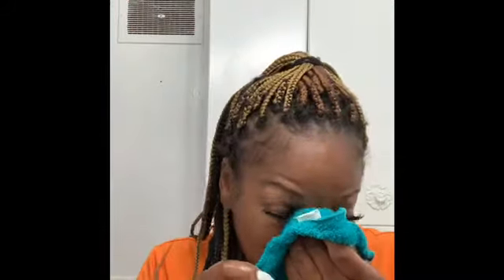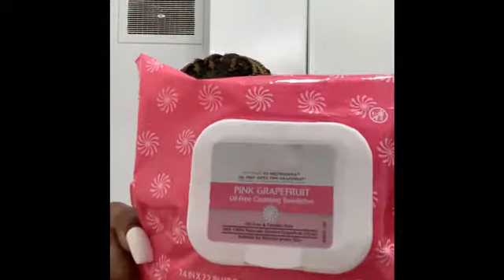Morning Routine | Skin Care | Facial Cleanse | Quick Facial Cleanse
This is a quick & simple Fresh face cleanse by using one product! What products  do you all use?